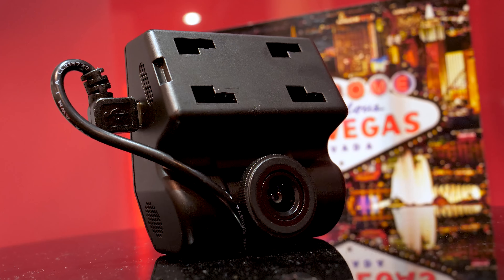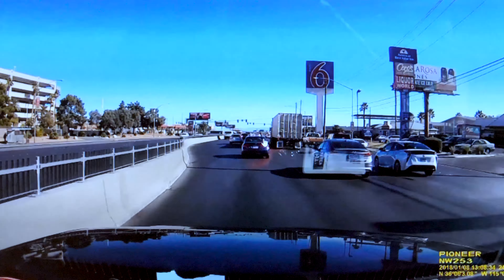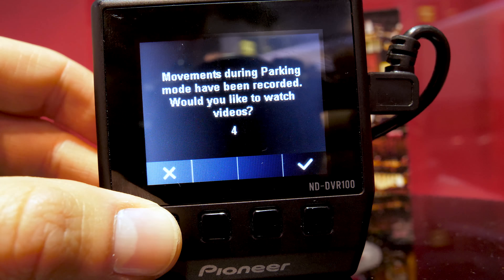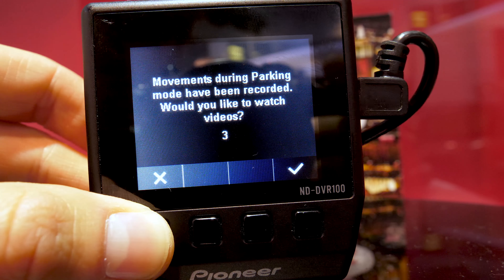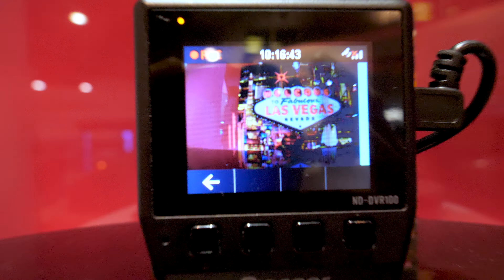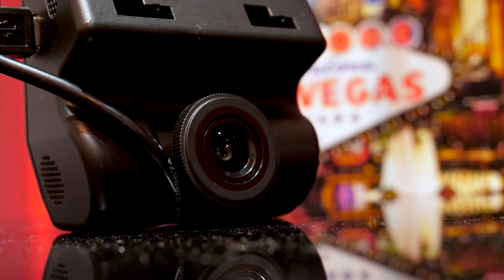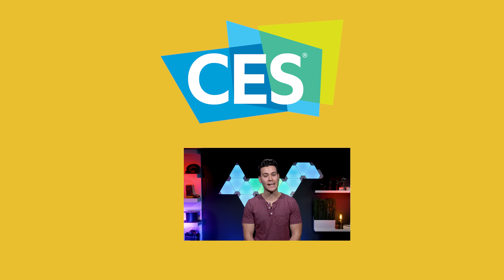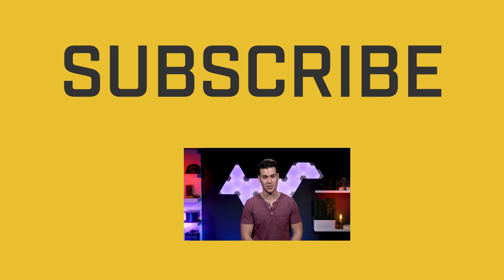ND-DVR100 - Pioneer's First Dash Cam!!!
Pioneer revealed their very first Dash Cam at CES 2018!

Get your dash cams  with us today!